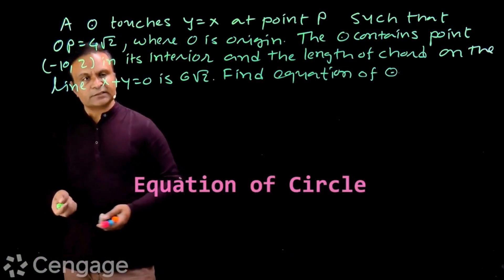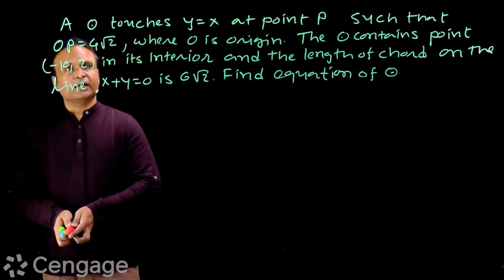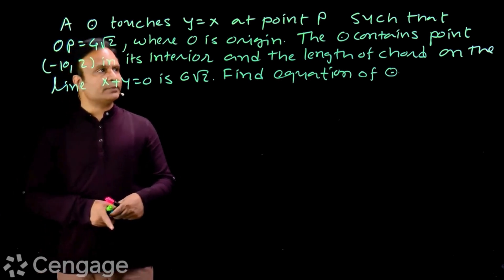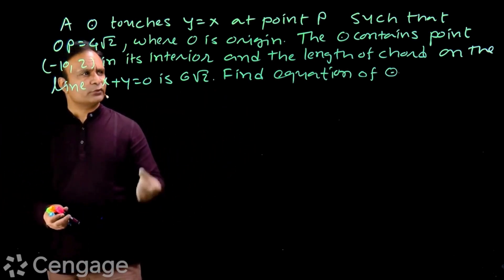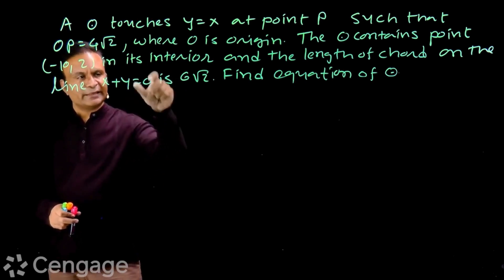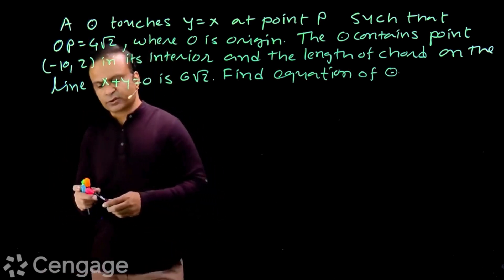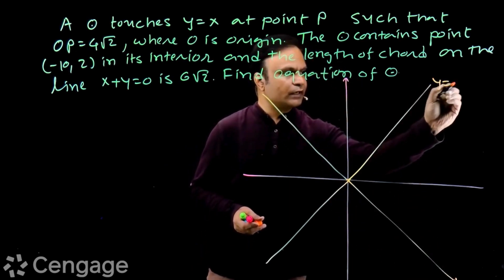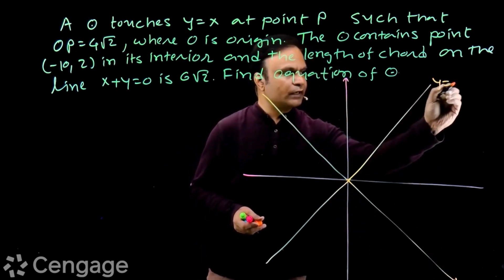Equation of Circle | G Tewani | Mathematics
𝗖𝗲𝗻𝗴𝗮𝗴𝗲 𝗝𝗘𝗘 𝗔𝗱𝘃𝗮𝗻𝗰𝗲𝗱 𝗦𝗲𝗿𝗶𝗲𝘀 – 𝑴𝒂𝒕𝒉𝒆𝒎𝒂𝒕𝒊𝒄𝒔 𝗯𝘆 𝑮. 𝑻𝒆𝒘𝒂𝒏𝒊